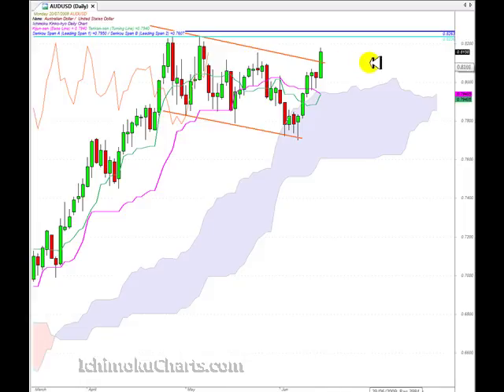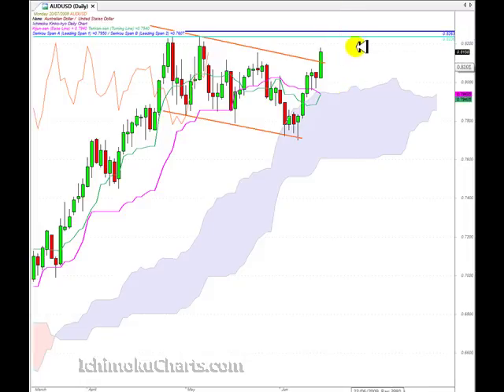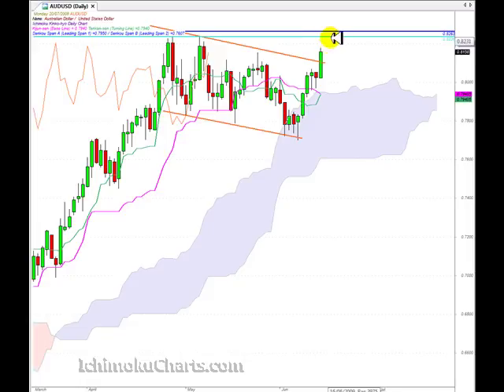AUDUSDJuly20th2009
AUDUSD FX daily chart analysis using Ichimoku charts for July 20th 2009